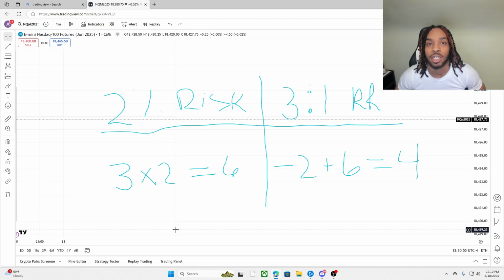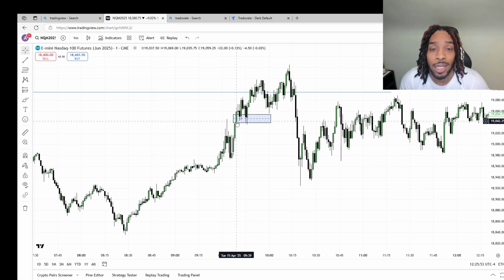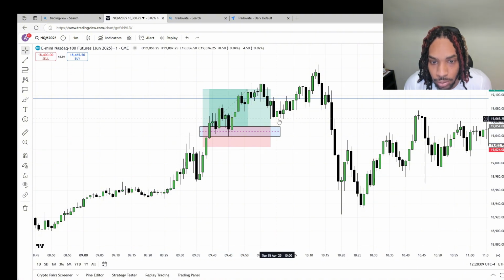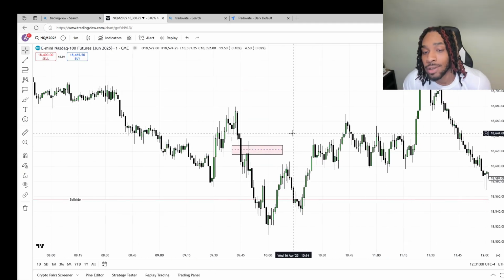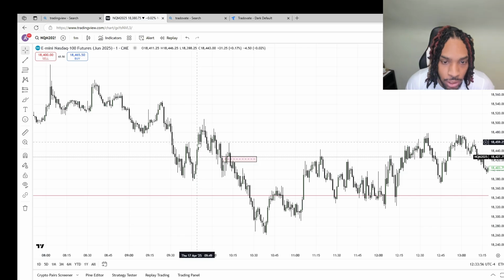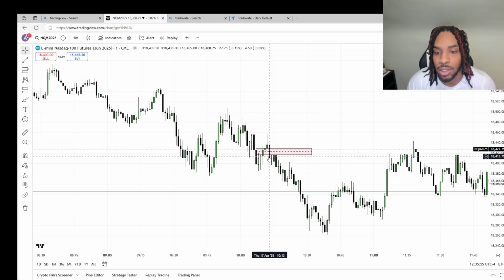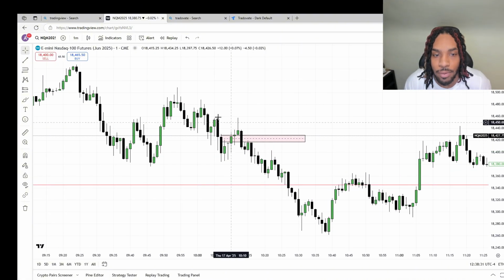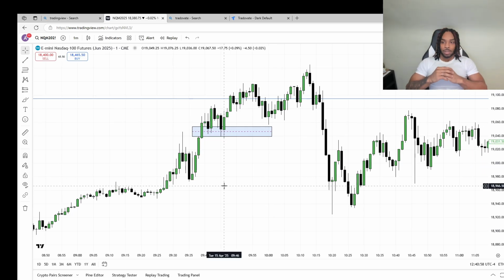How I Make 6% Per Trade Using ICT Concepts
I’m Ajnasz a Trader of 5 Years, that overcame a lot of obstacles in my journey. I’m here to help you guys overcome some similar problems you may have had on your journey!

HIT THAT POST BELL NOTI 🛎️